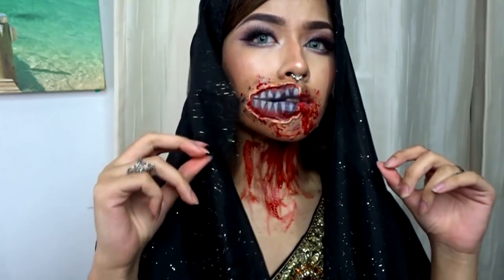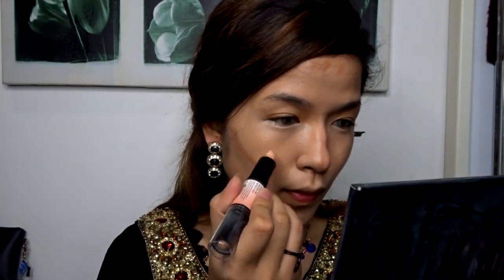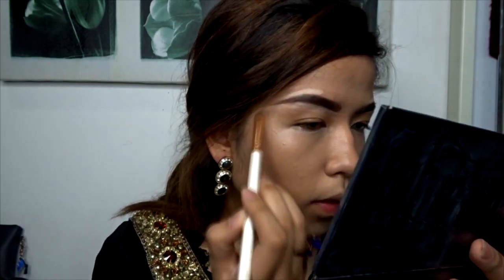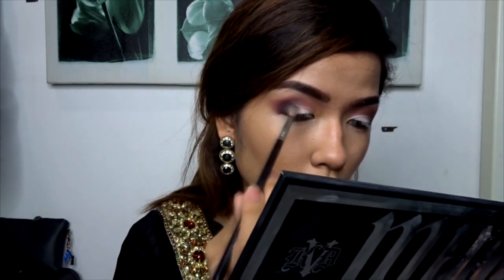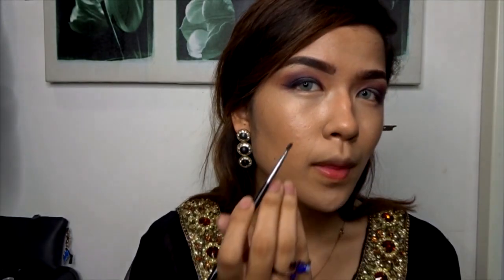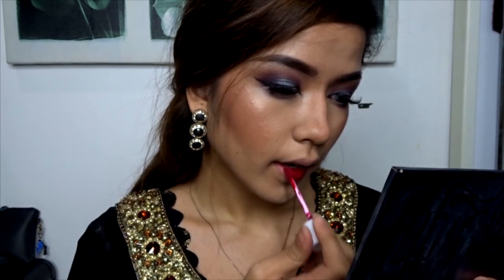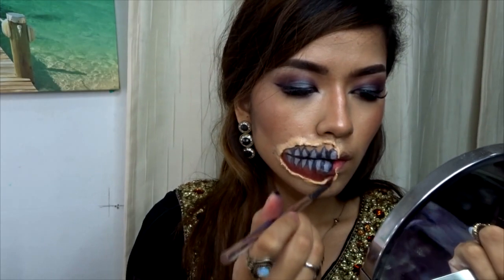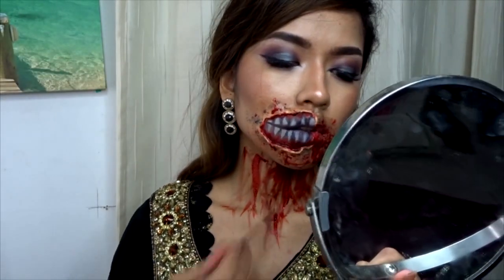NYX FACE AWARDS MY 2017 | Top 30 Challenge : Arabian Nights (Speak No Evil Princess)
Here's my submission for NYX Face Awards Malaysia's Top 30 Challenge with the theme 'Arabian Nights'. So here's a little backstory and the idea that brought me to do this look. I start off doing a glamorous Arabian look focusing on the main aspects of the look which happen to be the defined facial structure and features as well as their own little play in colours. Next I added a slight twist to the look as when the night comes, so does her time to feast for eternal youth. Nevertheless, it was a fun look to create and I appreciate the support!